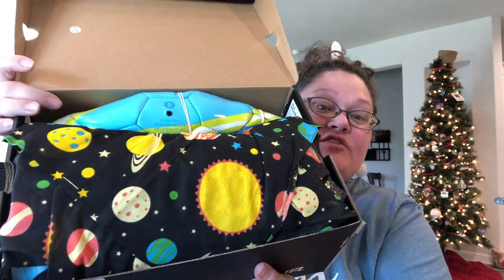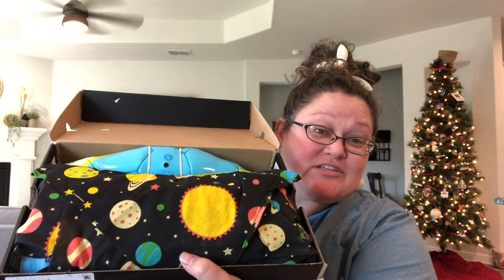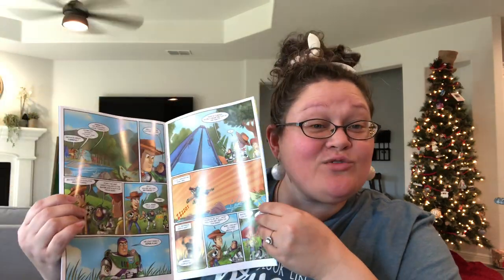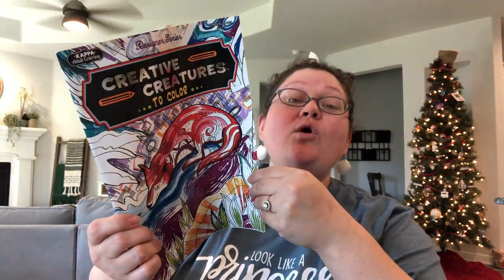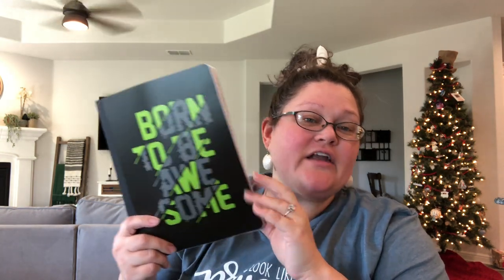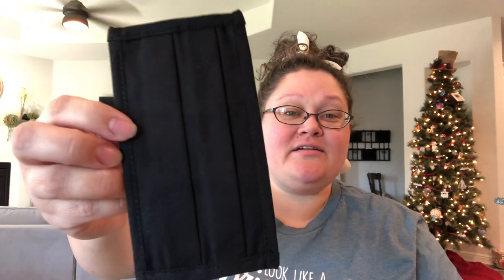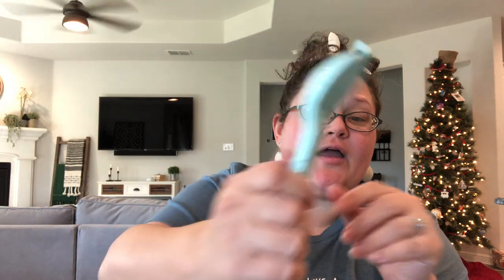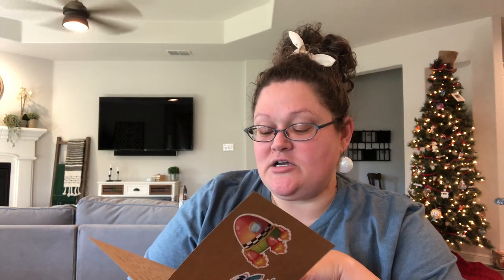OCC Shoebox Unboxing 2021 Soccer Ball Buzz Box Boy 10-14